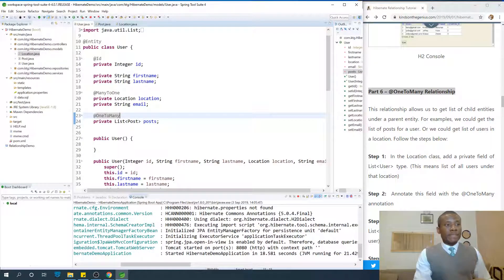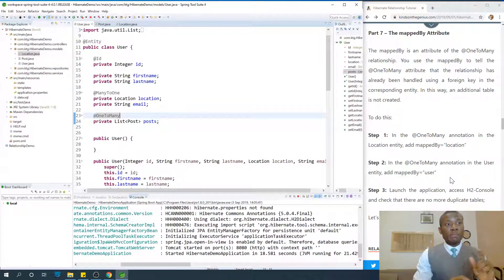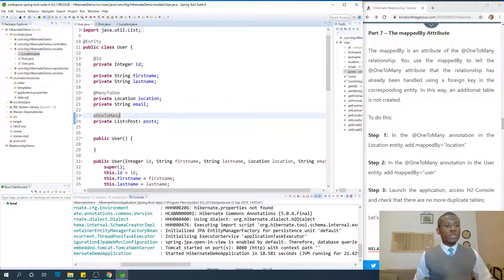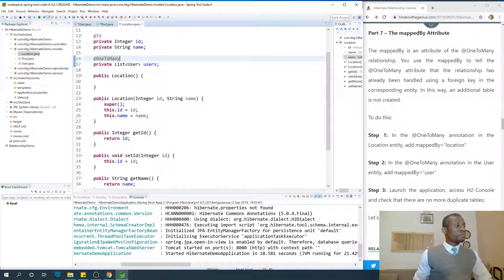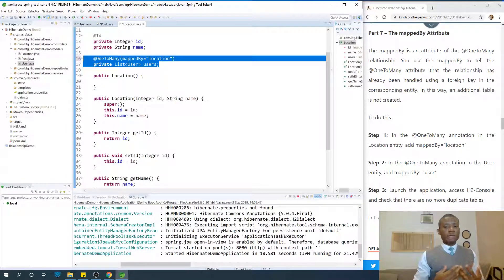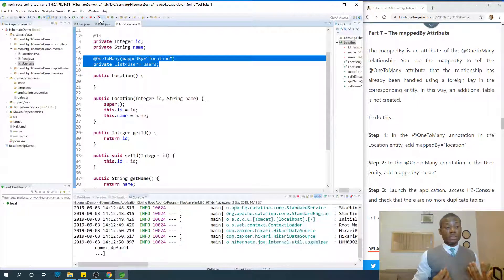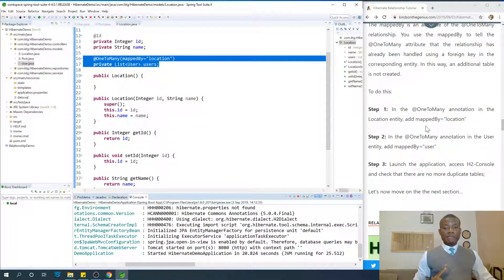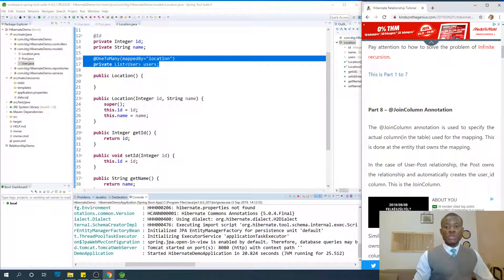Part 7 – The mappedBy Attribute of the @OneToMany Annotation